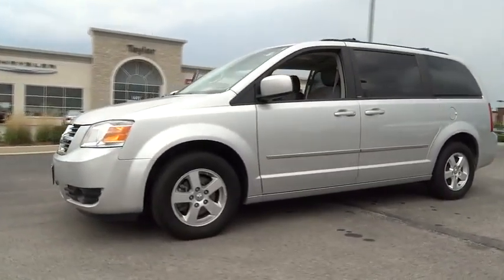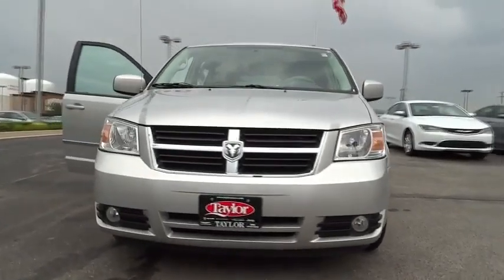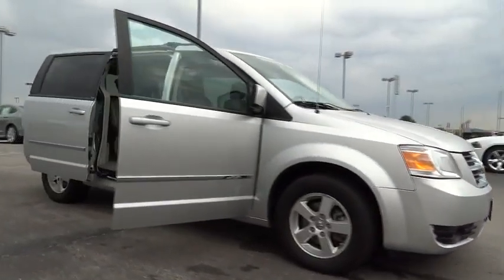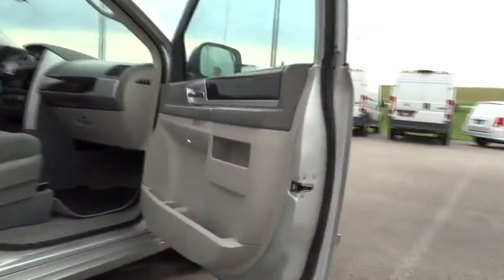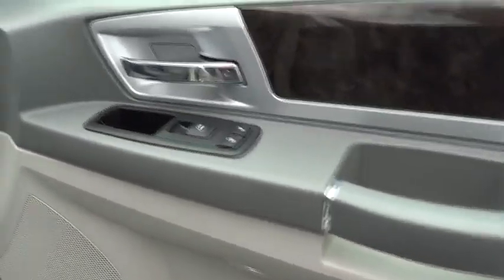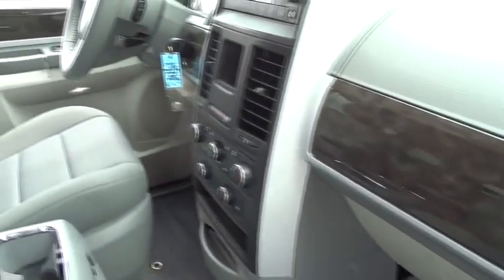2010 Dodge Grand Caravan Bourbonnais, Kankakee, Chicago, Joliet, Orland Park, IL 40136A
2010 Dodge Grand Caravan

2010 Dodge Grand Caravan SXT HEATED SEATS - Stock#: 40136A - VIN#: 2D4RN5DX5AR163444

Taylor CDJR
1497 Illinois 50